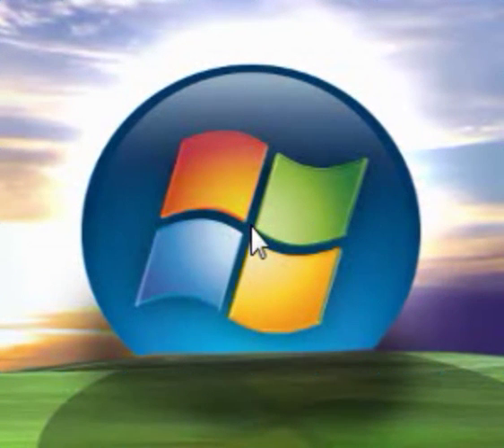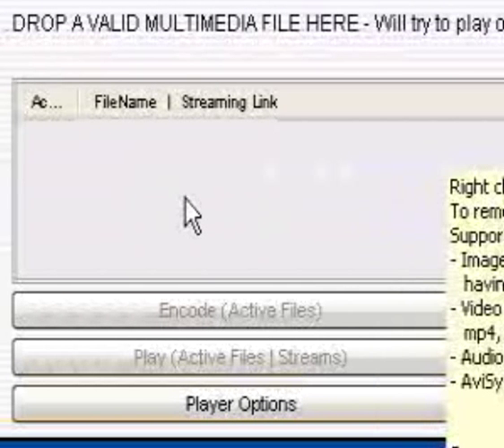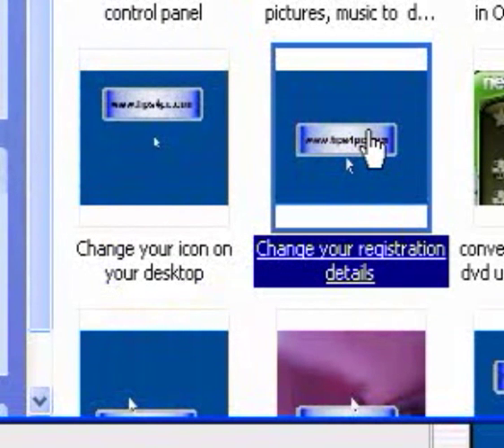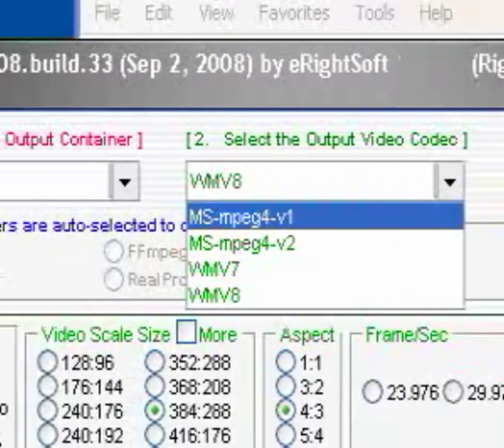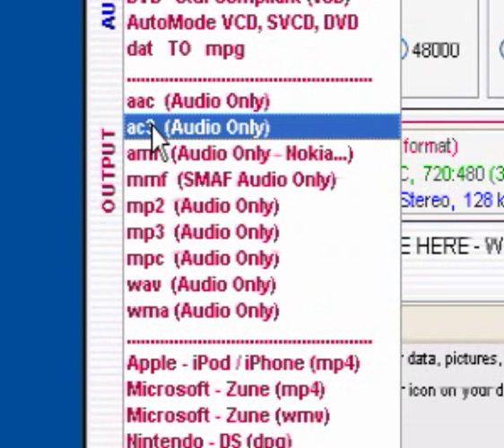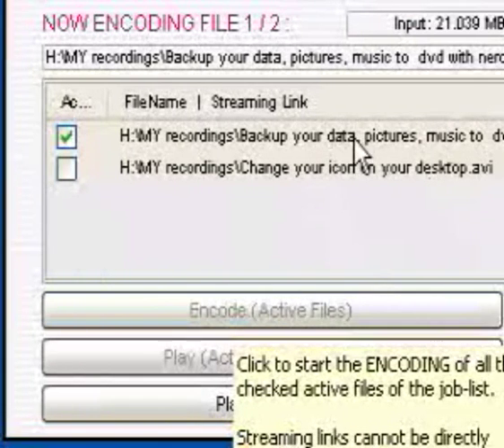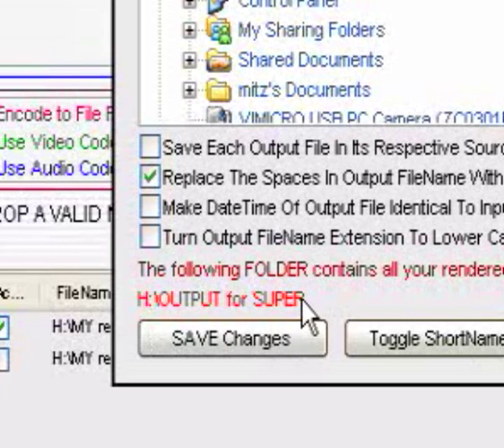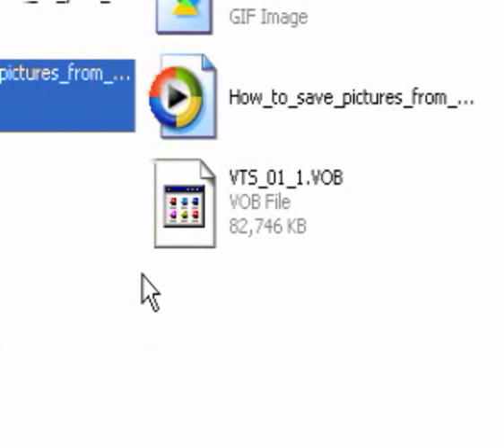How to covert any video format or extract audio - avi,dvd,vob,flv,mpeg,ipod,mp3,Ac3,svcd,mp4,etc..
A free program that converts video to almost any format, and also can just extract audio from video. Create ringtones for your mobile or convert a movie for your ipod.